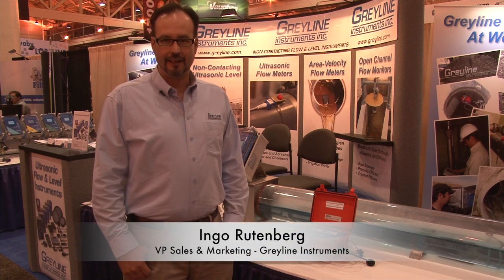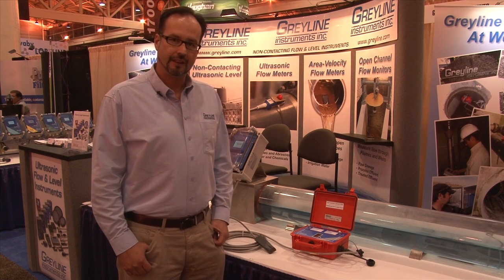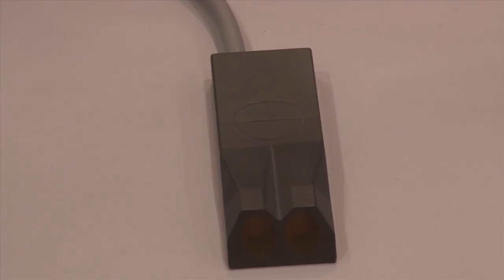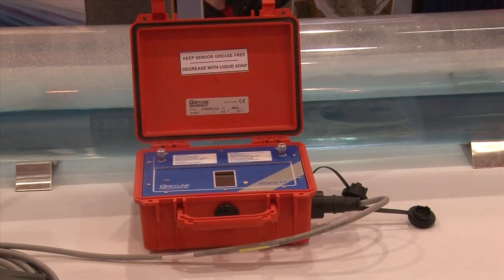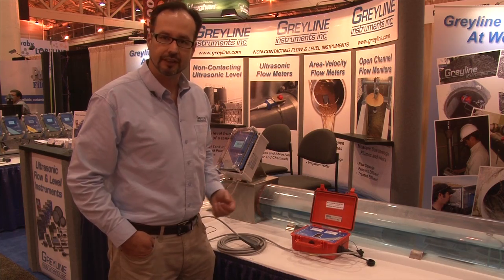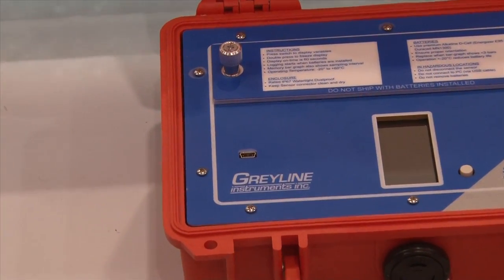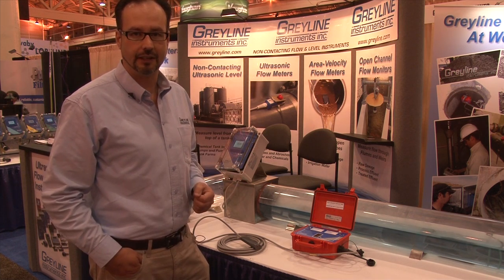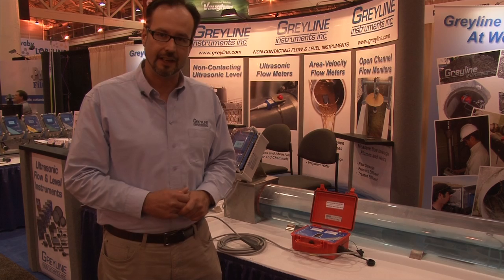Greyline Stingray 2.0 Level-Velocity Logger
Greyline Instruments introduces the new Stingray 2.0 Level-Velocity Logger. With amazing battery life the new Stingray is designed for flow surveys in open channels and partially filled pipes for stormwater, combined effluent, raw sewage, irrigation water and stream flow.